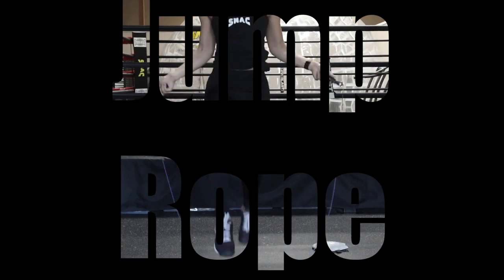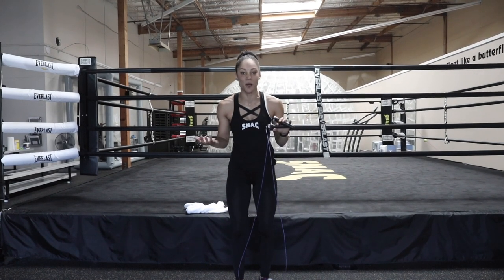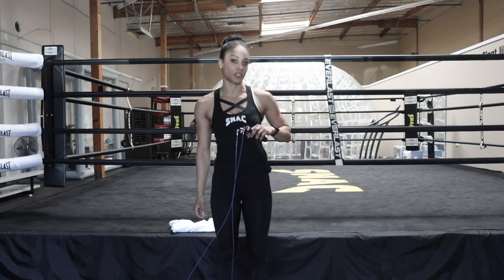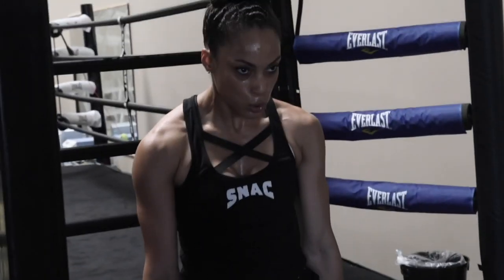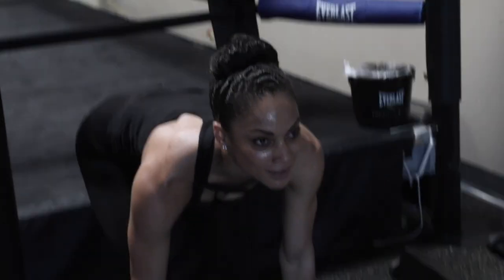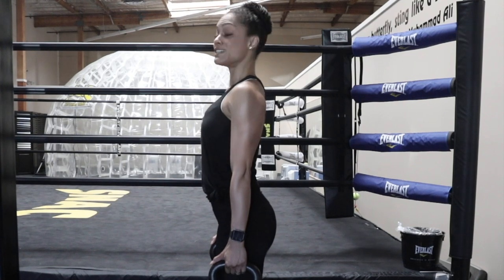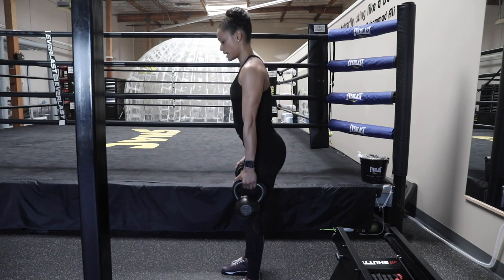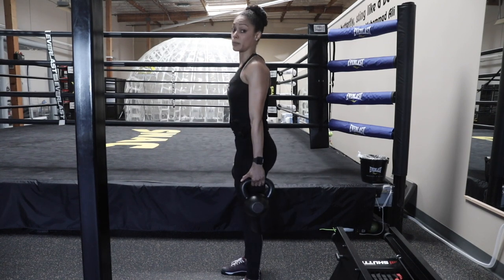SNAC TRAINING TIPS - Advanced Leg Circuit PART 1 BREENA MARTINEZ IFBB PRO BIKINI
This PART ONE of a THREE PART VIDEO SERIES

Welcome to Training Tips. Every Tuesday we return with fitness tips from a SNAC athlete that greatly improve your own workouts.

Playlist links for mobile users:
Tuesday: Training Tips
Thursday: Athlete Spotlight/Raw Footage
Saturday: Supplement Discussion

Stay one step ahead of what is happening by liking us on Facebook